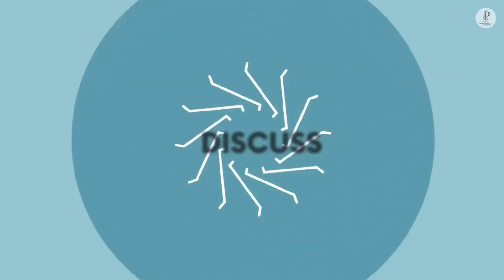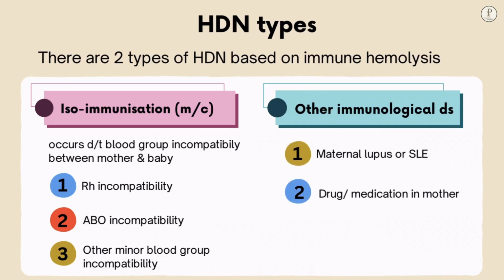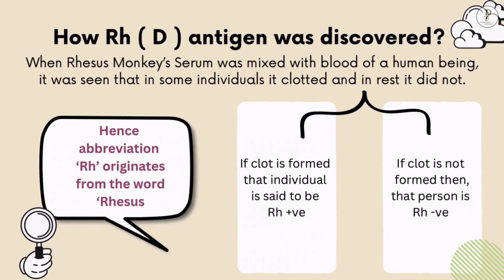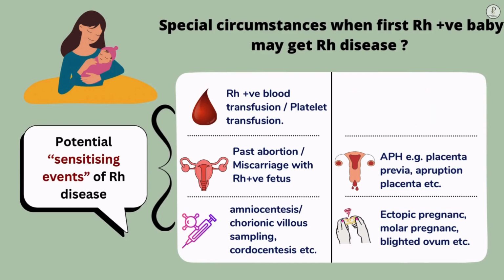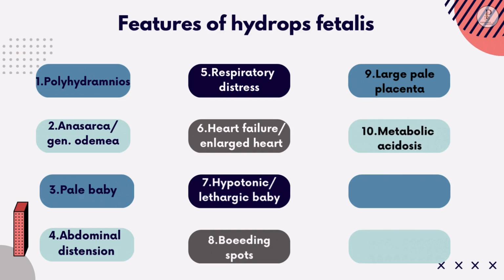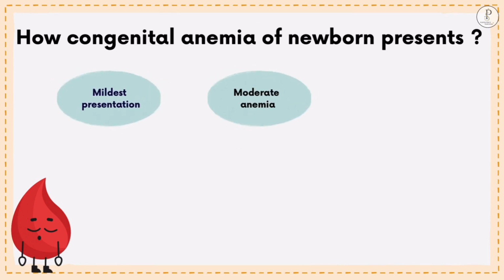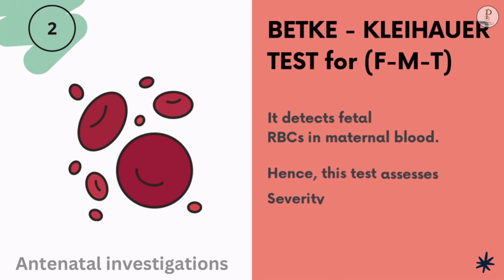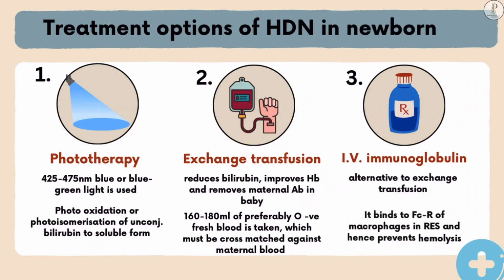HDN ( HEMOLYTIC DISEASE OF THE NEWBORN ) || symptoms of rh incompatibility || neonatology lectures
What is HDN ( hemolytic disease of the newborn ) ? What is rh incompatibility in newborn or rhesus incompatibility ?

We will discuss in detail Rh incompatibility physiology & What happens in hemolytic disease of newborn ? What are symptoms of rh incompatibility? and ABO incompatibility in newborn ?

We will explain how rh hemolytic jaundice occurs through hemolytic disease of the newborn animation. Also we will discuss in this neonatology lectures about hydrops fetalis and erythroblastosis fetalis treatment.

A little start pearls on blood grouping and typing in human also will be covered in this neonatology Pediatrics lecture